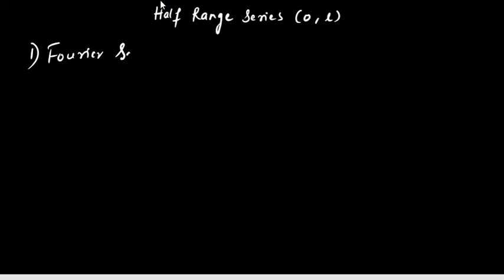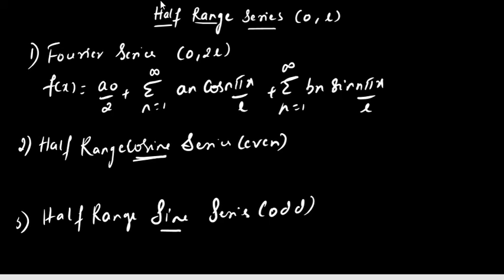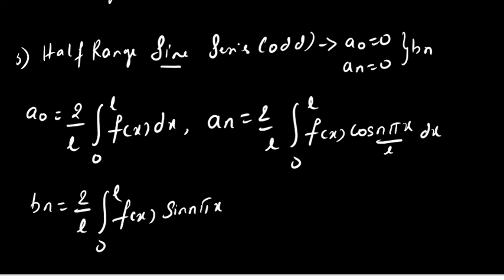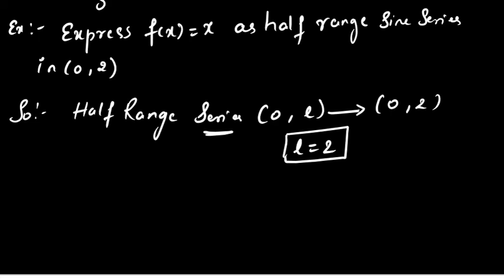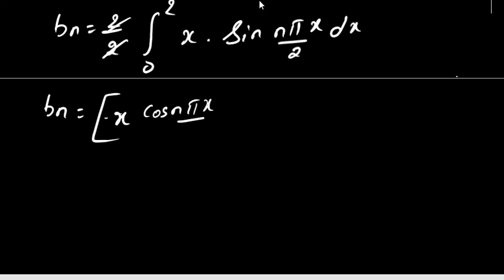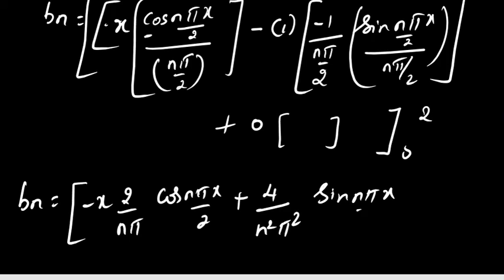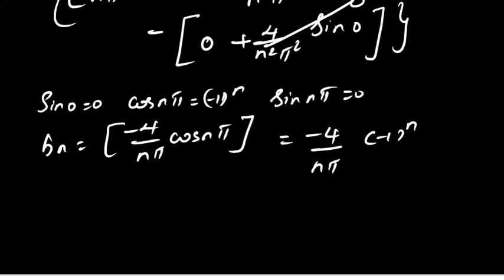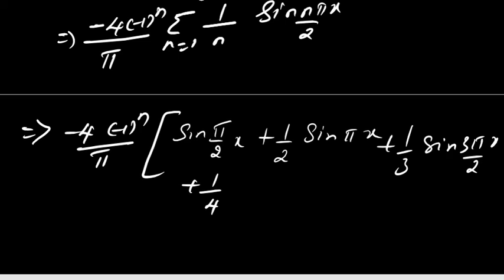Half Range Series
Introduction to Half range series  and problems